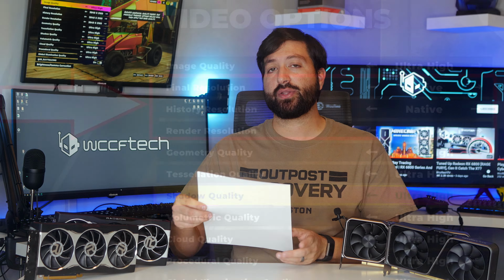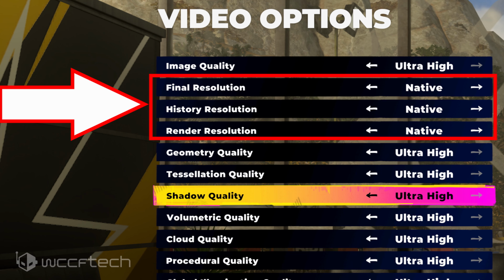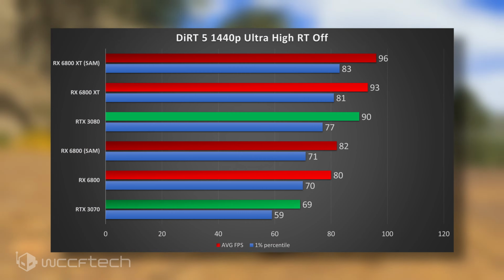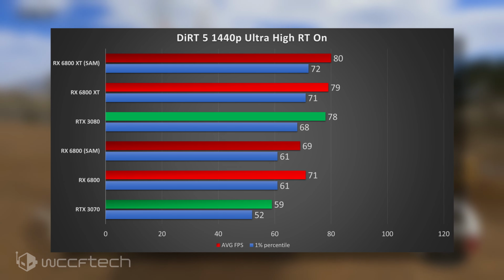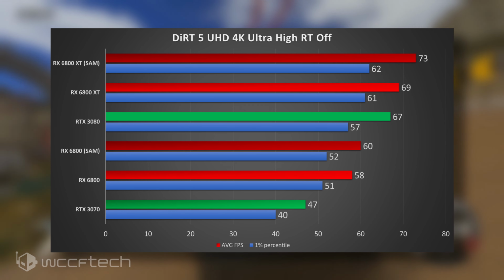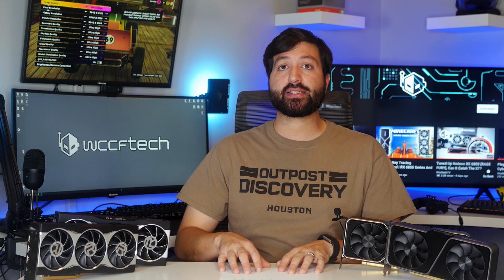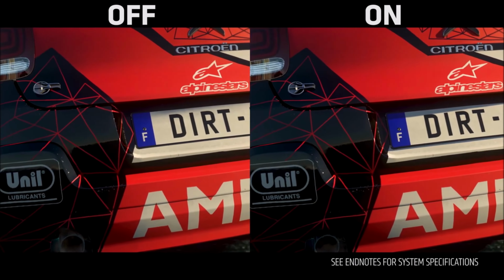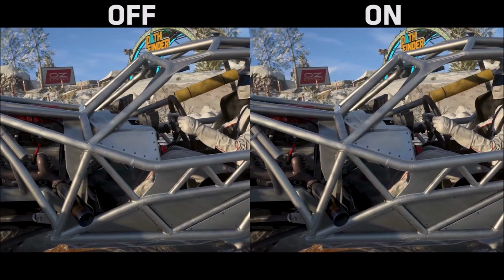DiRT 5 Ray Tracing Benchmarked | RX 6800 Series & RTX 30 Series 🏎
By viewer request, we dug into DiRT 5 and it's Ray Traced Shadows performance impact on the latest cards including the Radeon RX 6800 Series and the RTX 30 Series

RX 6800, RX 6800 XT, RTX 3080, RTX 3070